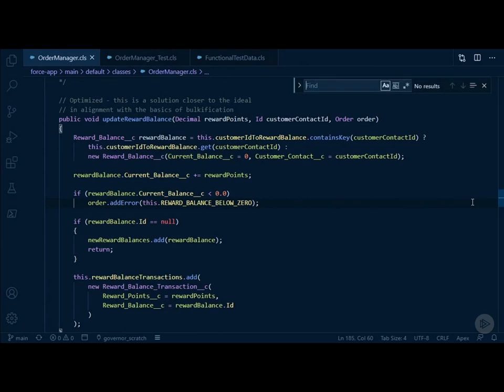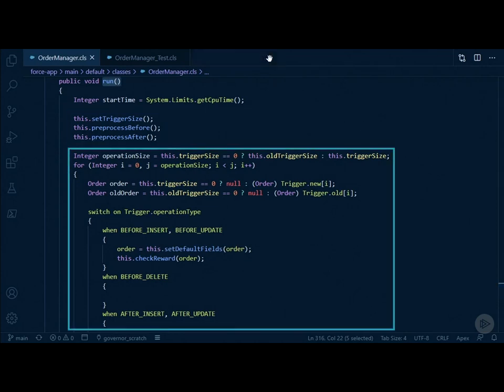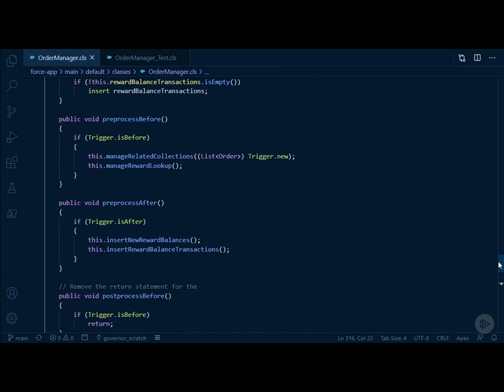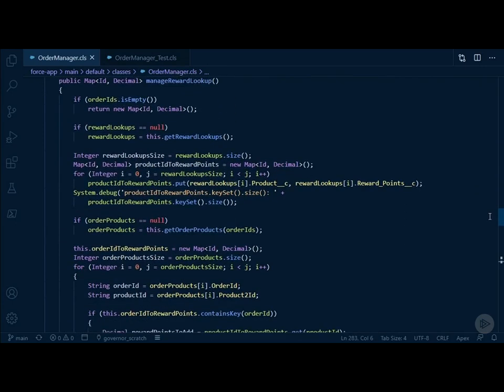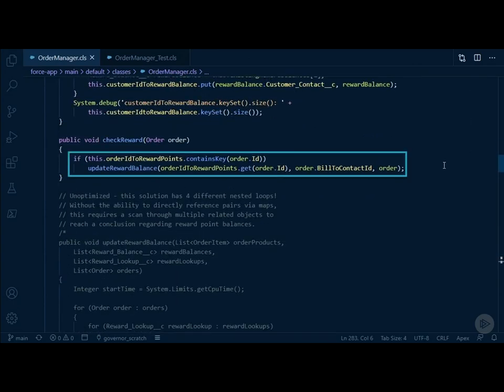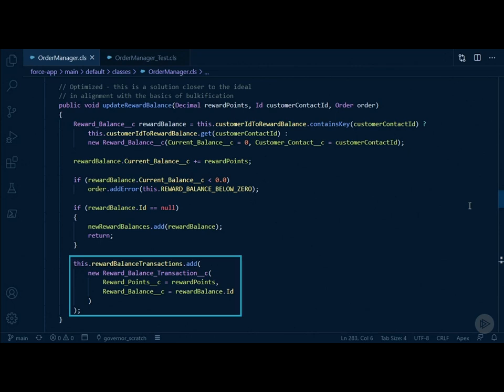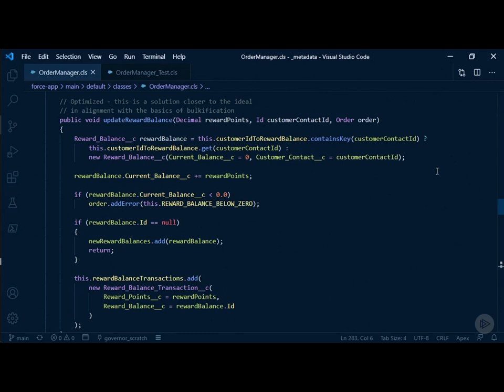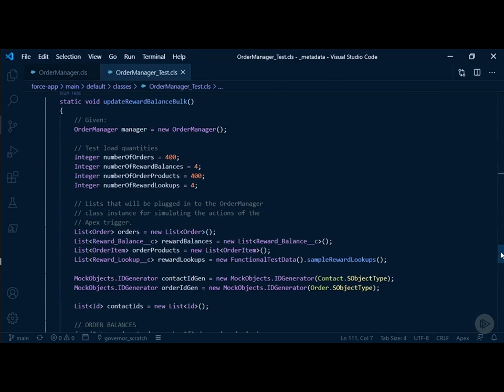3.6 Demo Writing with Maps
3. Avoiding Governor Limits in Apex